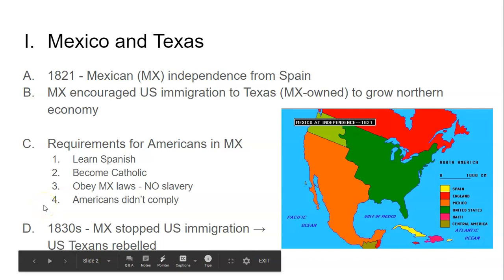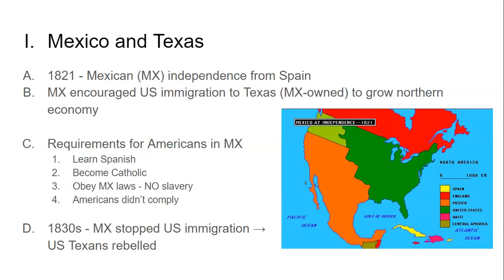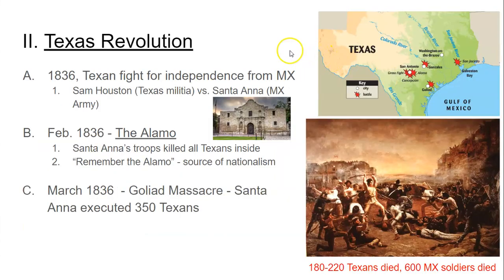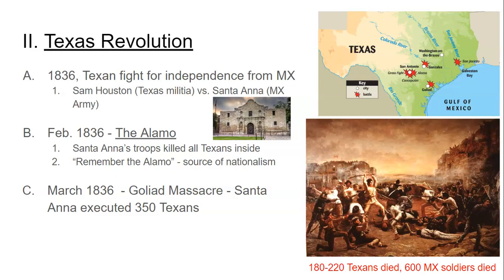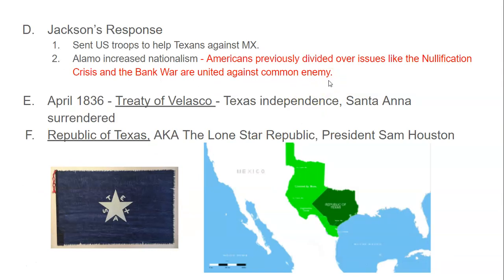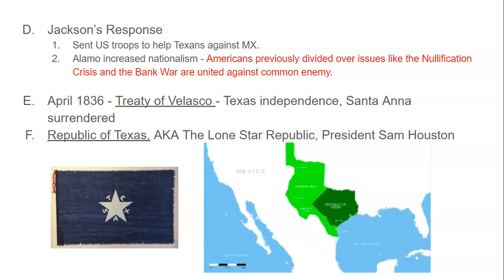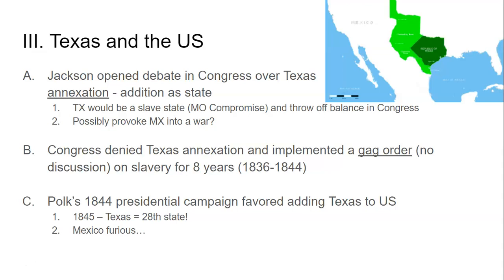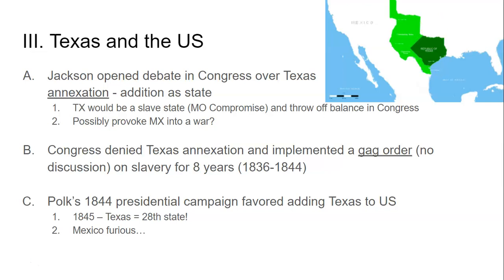4.08 The Texas Revolution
4.08 Describe the causes and consequences of the Texas Revolution.